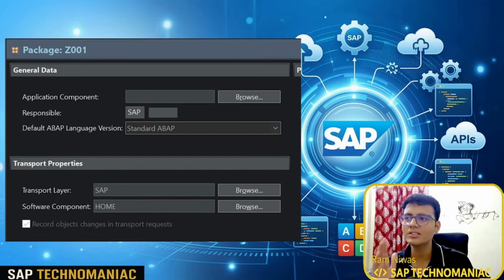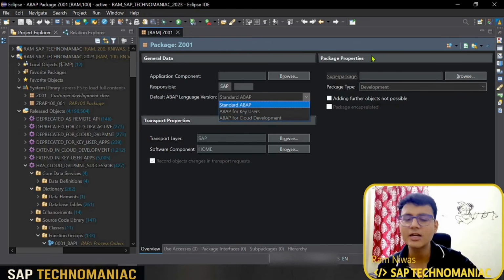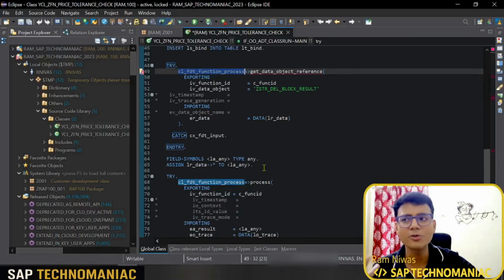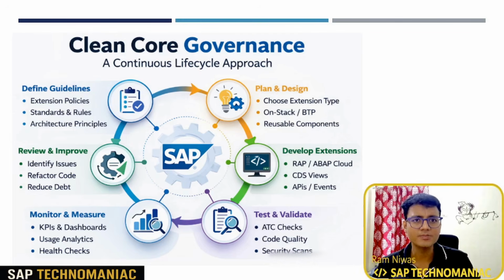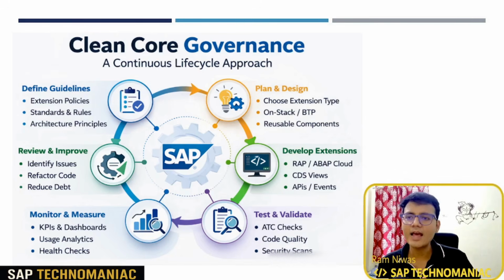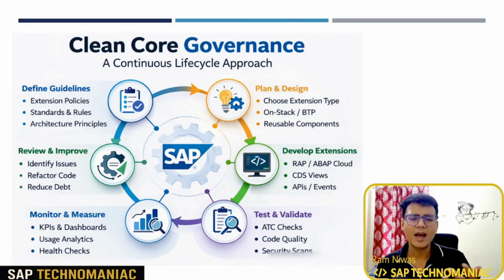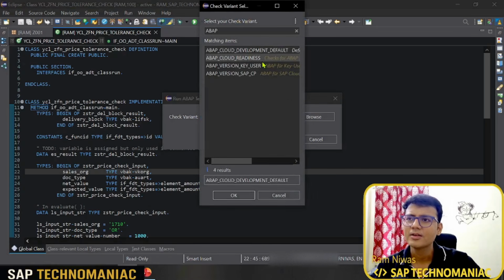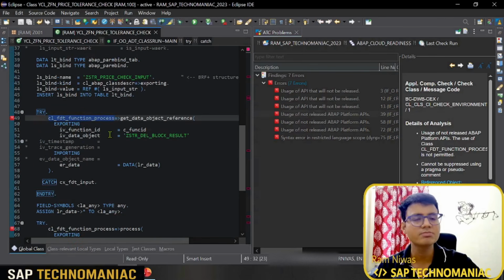SAP Clean Core Implementation | ABAP Language Version + ATC Checks (Step-by-Step)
🚀 In this video, we continue our SAP Clean Core hands-on series and focus on ABAP language versions and ATC checks to achieve Clean Core compliance.

You will learn how to use Standard ABAP vs ABAP for Cloud Development and how ATC helps identify non-compliant code in real scenarios.

👉 In this video, you will learn:
✔️ Difference between Standard ABAP and ABAP for Cloud Development
✔️ How ABAP language version impacts Clean Core compliance
✔️ Configuring and using ATC checks in Eclipse (ADT)
✔️ Identifying usage of non-released APIs and restricted objects
✔️ Fixing common ATC errors (e.g., usage of VBAK, unreleased APIs)
✔️ Best practices to make your code upgrade-safe

💡 Key Takeaways:

* Always prefer ABAP for Cloud Development for Clean Core
* Use ATC checks to validate your custom code
* Avoid direct usage of unreleased SAP objects and tables
* Move towards released APIs, CDS views, and RAP

👨‍💻 This video is ideal for:

* S/4HANA Developers
* Developers working on Clean Core transformation
* Technical Architects